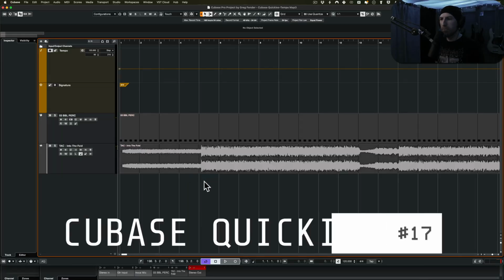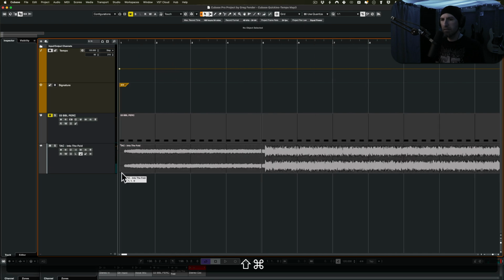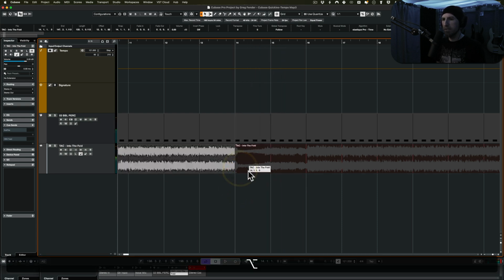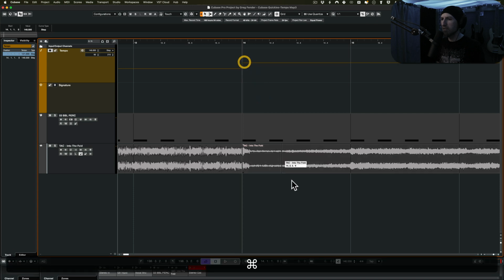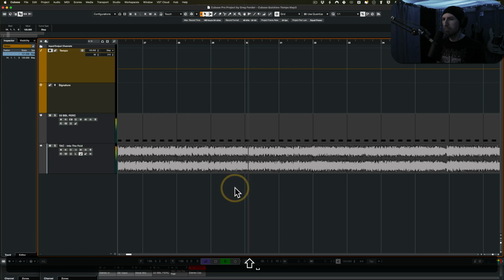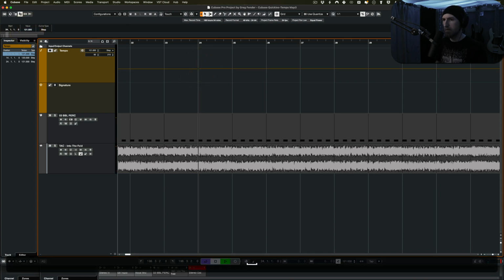Cubase Tempo Maps - Setting The Grid To Match Audio (With Multiple Tempo Changes)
How to match Cubase's grid to match existing audio with multiple tempo changes.

This video is part of my Cubase Newb Base tutorial series. If you’re new to Cubase this series will help you get up and running:

If you’re already familiar with Cubase but still find yourself running to Google or the user manual more often than you’d like, my hopes are that this video series will help you get past some of your obstacles.

Each video focuses on a small part of a full project, so that you can easily find what you need and ignore the rest, but more context is always available if you need it.

My name is Greg and my purpose is to help like-minded heavy music creatives make better art.

If you’re looking for ways to make your metal guitars sound better for free, here’s a thing for that: